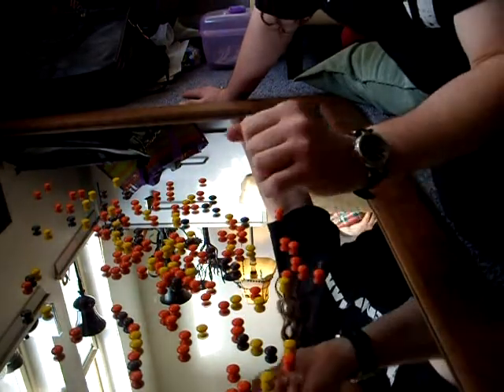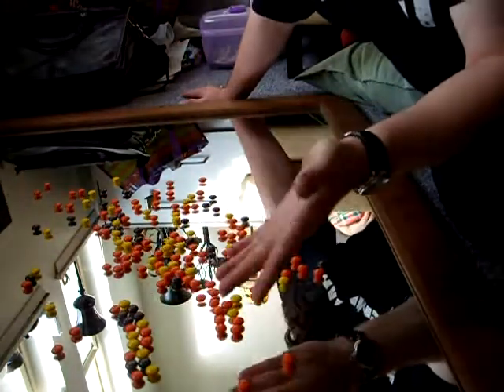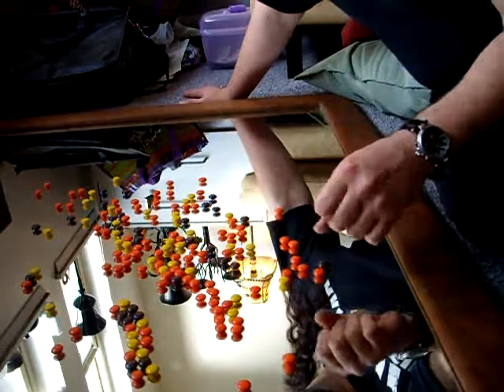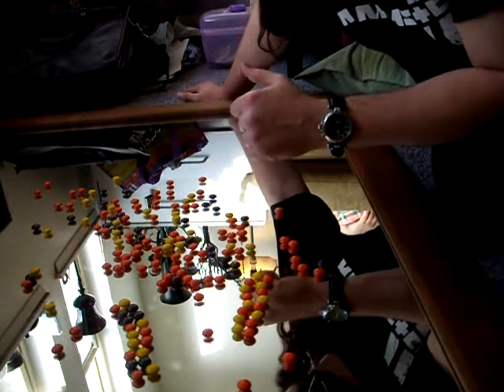Information vs. Material, part II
Since the video responses seem to now be in hiding since the latest YouTube overhaul.